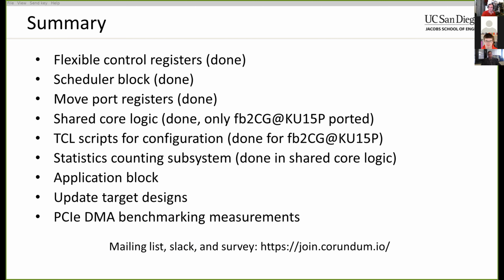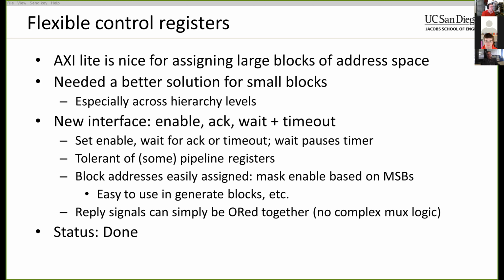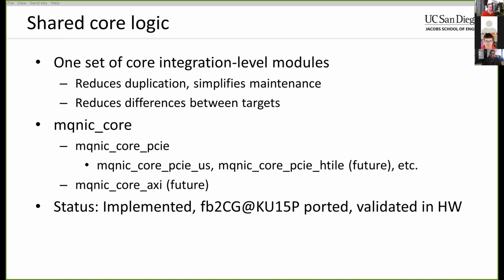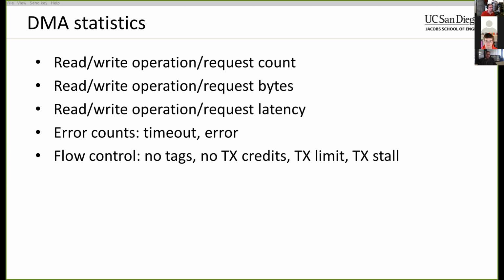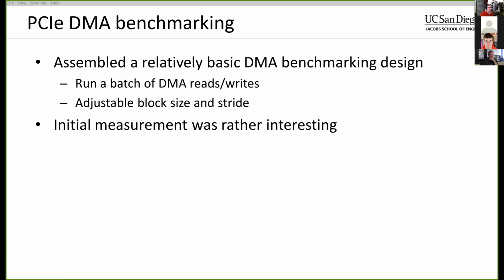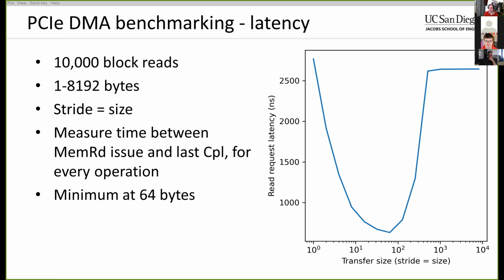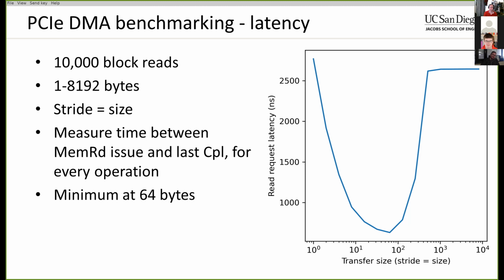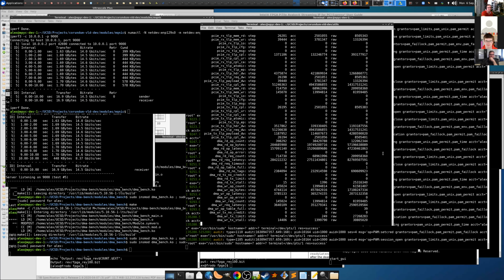Corundum developer meeting 20210906